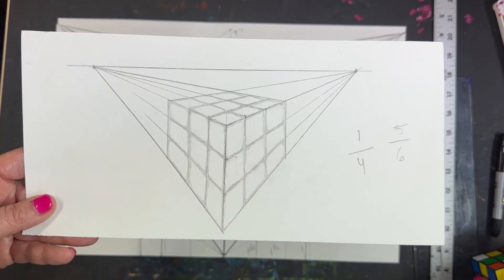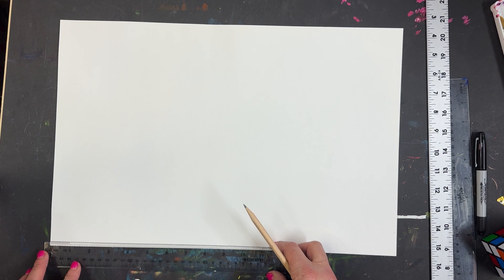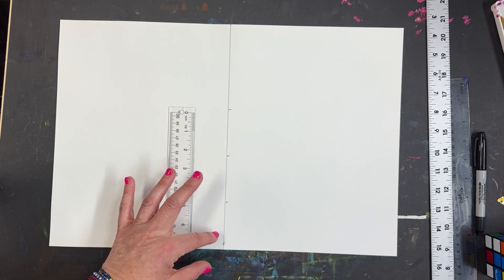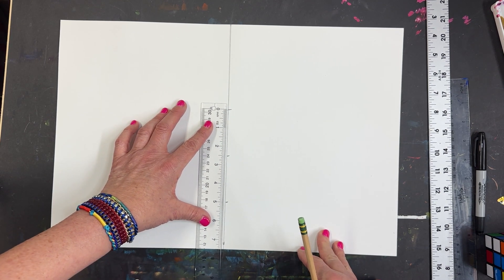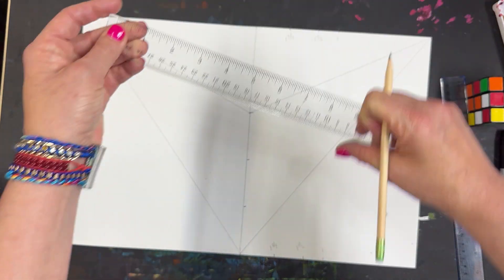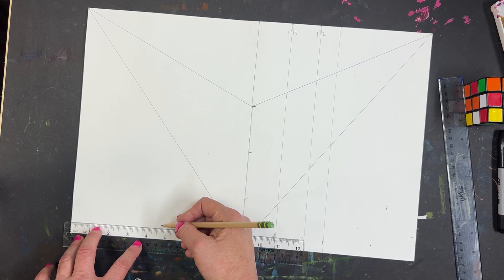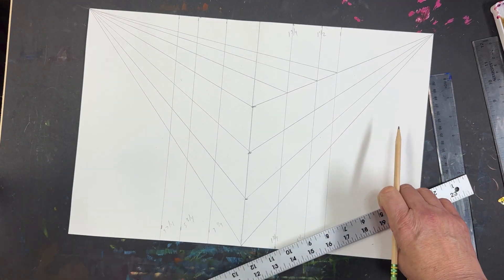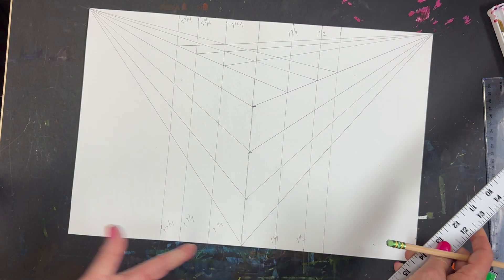Rubix Cube in 2 Pt Perspective